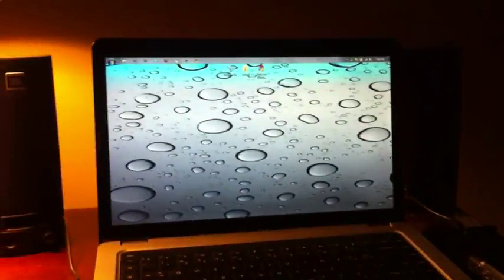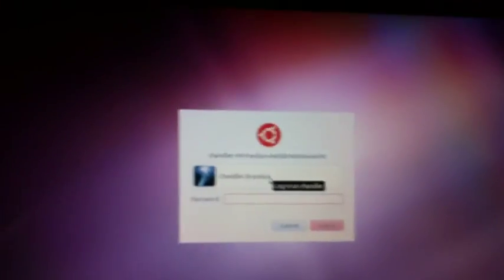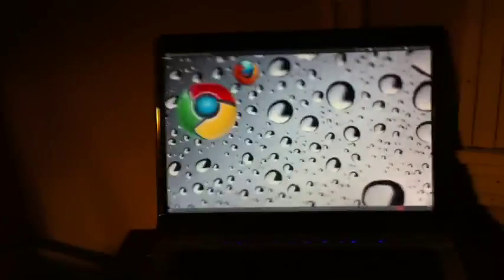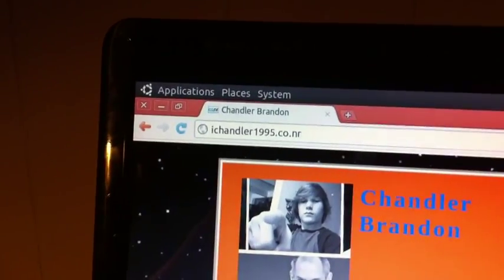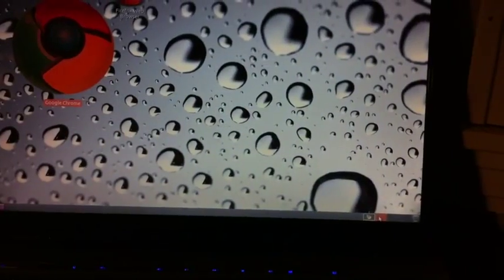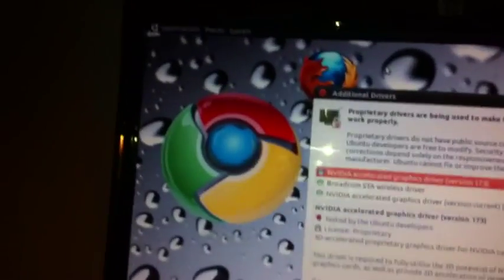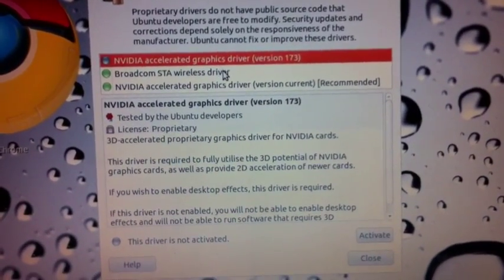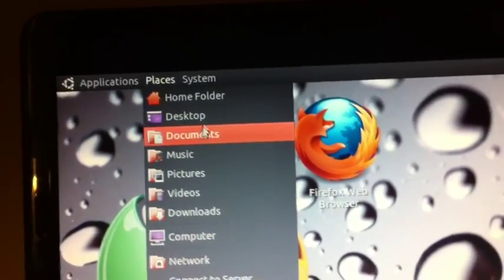ubuntu operating system review